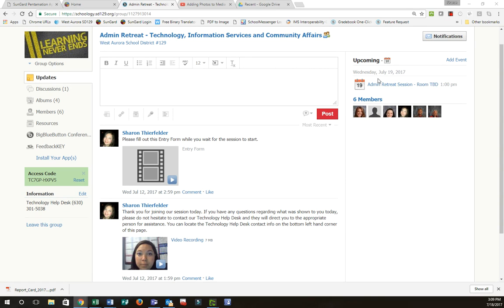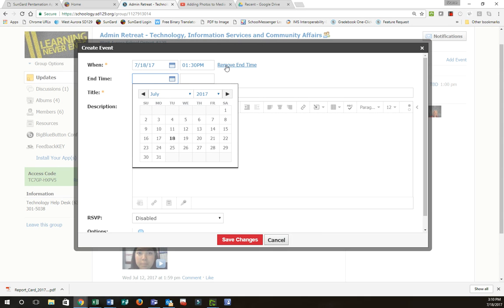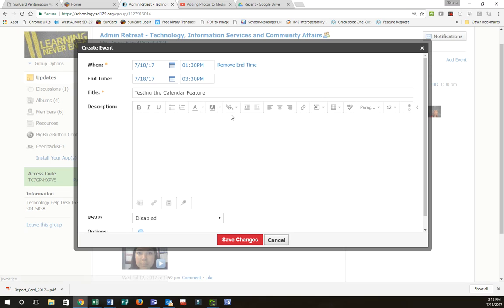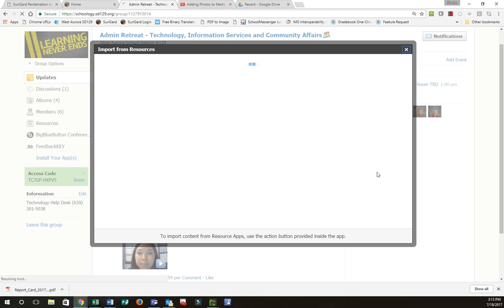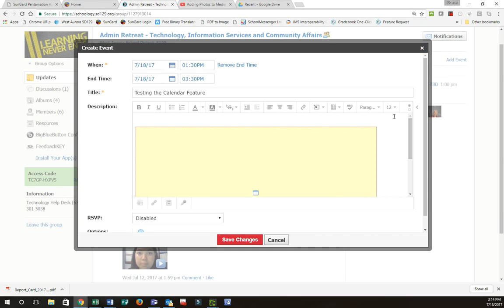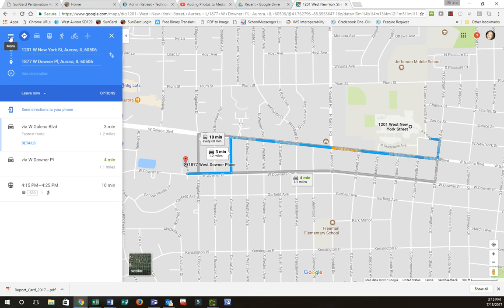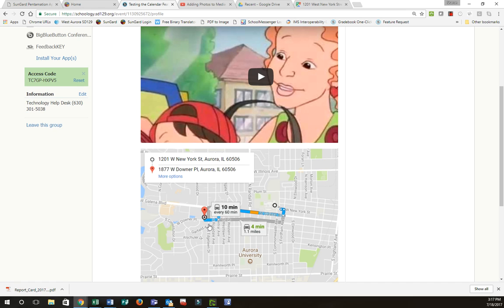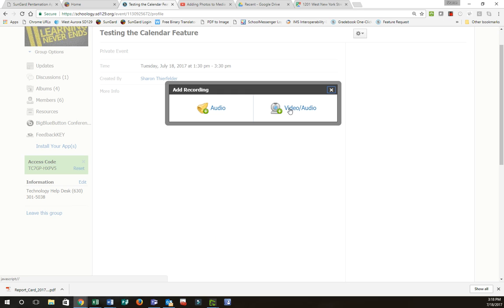Adding Events to Your Schoology Calendar